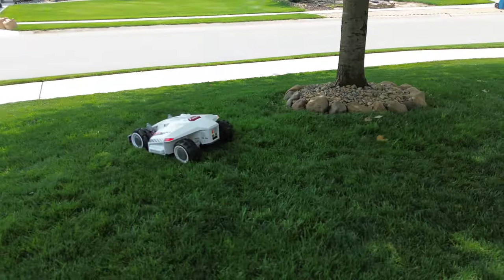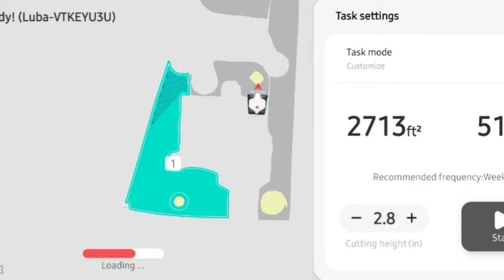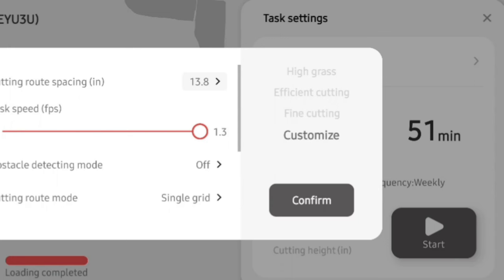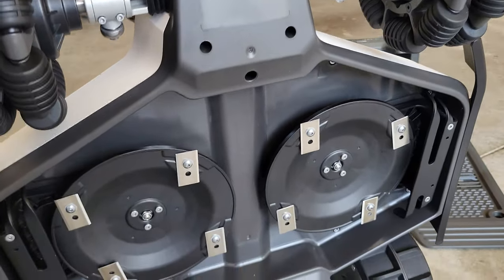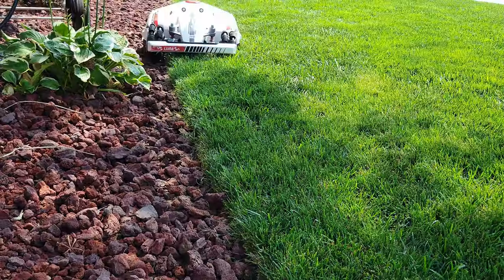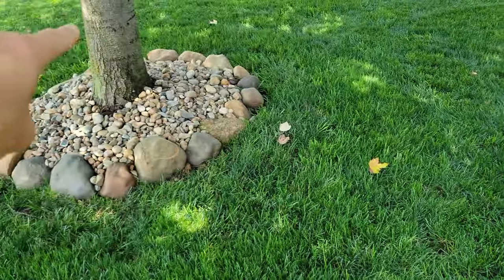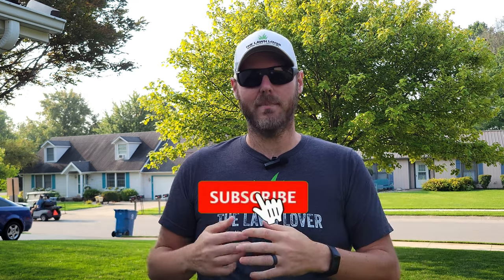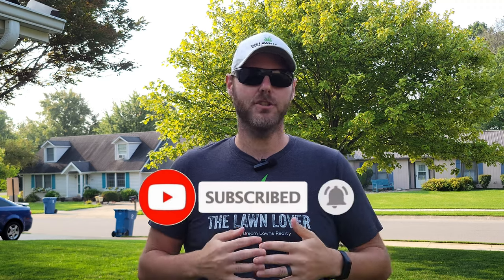Mammotion Luba AWD 3000 Robotic Lawn Mower - FULL REVIEW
Earlier this season, Mammotion was gracious enough to send me the Luba AWD 3000 to test around my property. If you know anything about me, I LOVE to mow, so I was hesitant about using a robot to mow my lawn – but I am always down for trying new things, so I was happy to give Luba a chance. Be sure to give the video a watch to see how it went and what my thoughts are after using Luba for awhile!

0:00 – Introduction
0:56 – What Is Luba?
2:15 – Unboxing & Setup
3:40 – Let’s Mow
4:32 – Luba In Action
5:47 – What I Liked About Luba
7:38 – What I Think Can Be Improved
10:19 – Would I Recommend Luba?
12:04 – Wrap Up

- Luba AWD 3000 Replacement Blades

- Luba Stickers

- Luba L-Shaped Mounting Rod